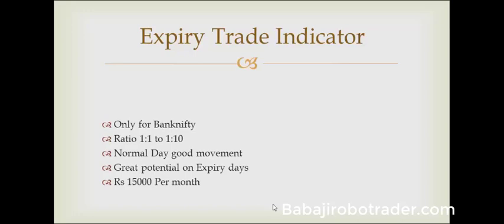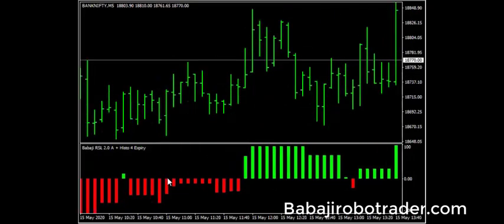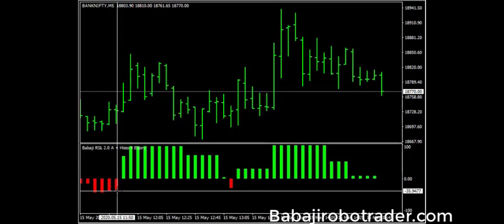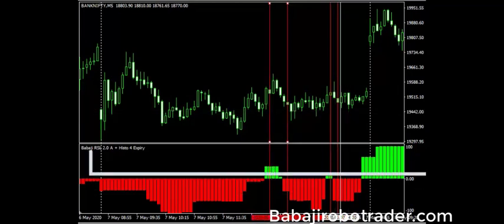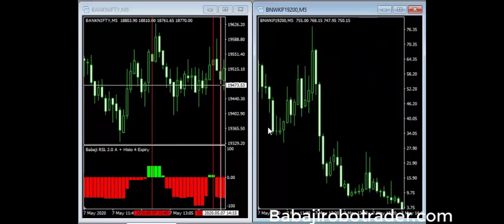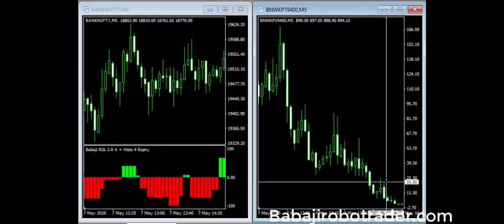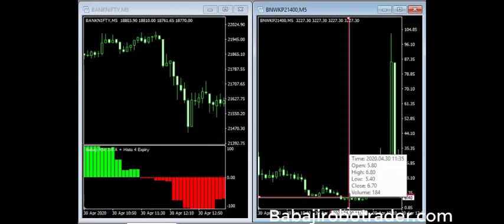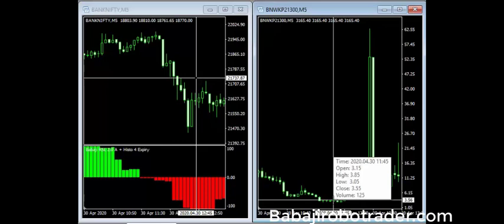Expiry trade indicator (Limited Edition) | Secret Strategy | Option Trading | Banknifty Option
Open Aliceblue account and get the Software free for first month
link :
Expiry trade indicator (Limited Edition) | Secret Strategy | Option Trading | Banknifty Option-Option Buy Sell